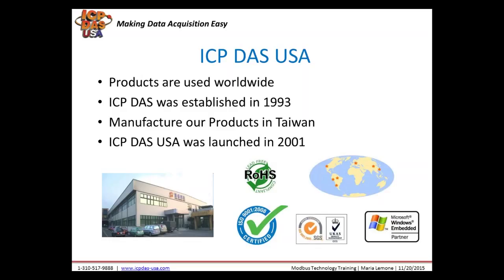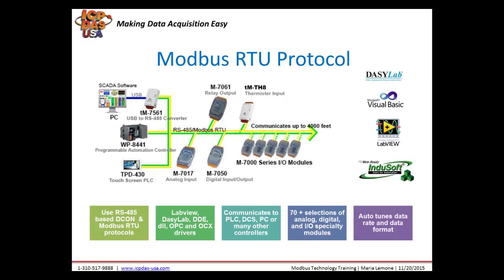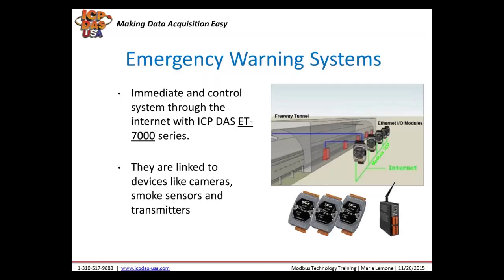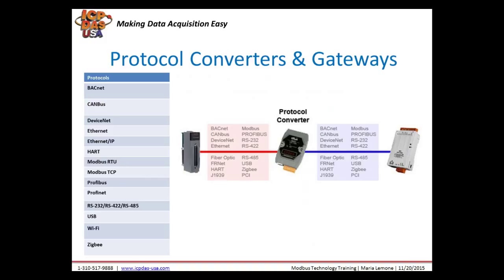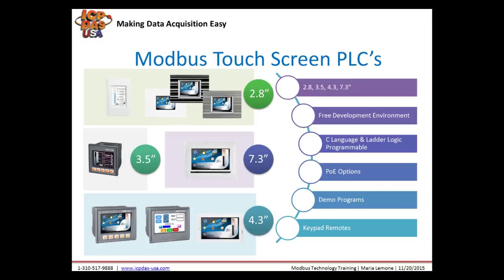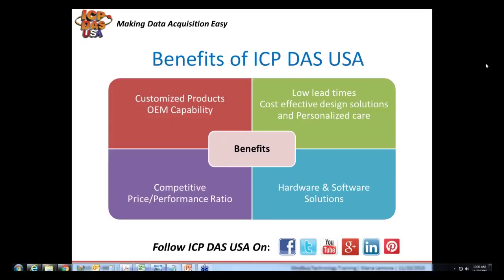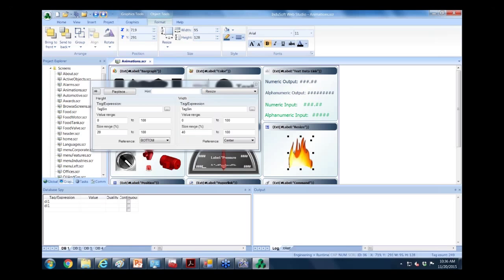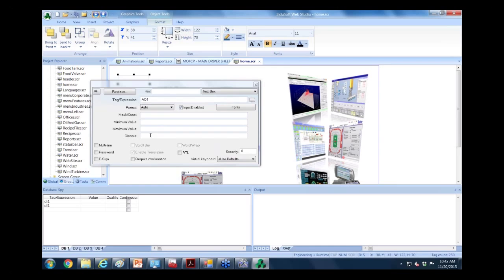Modbus Technology Online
Modbus Technology Webinar provided by ICPDAS-USA.  In this Free Webinar You Will Learn About:

- Modbus RTU and Modbus TCP Protocols
- Modbus Data Acquisition
- Modbus Protocol Converters
- Modbus Device Servers
- Modbus Controllers
- Modbus over Wireless
- Modbus with SCADA Software